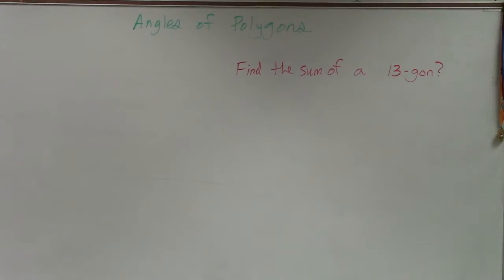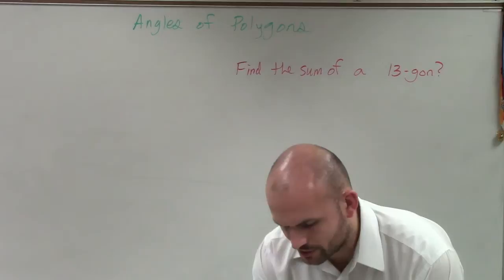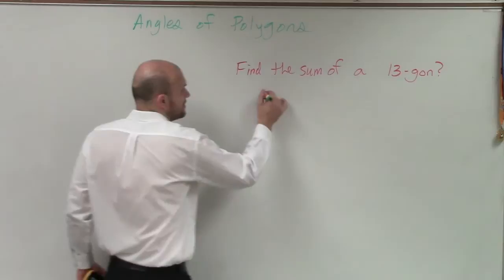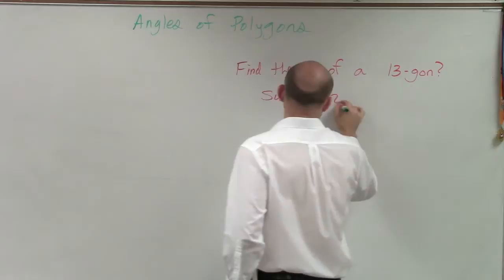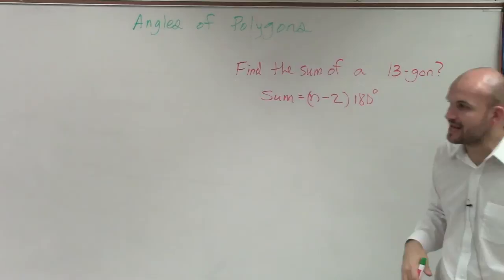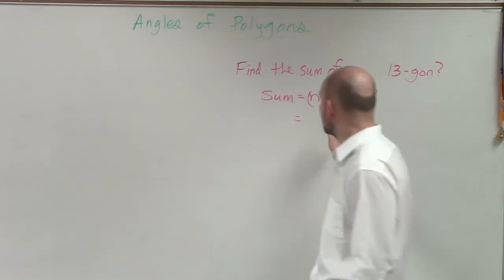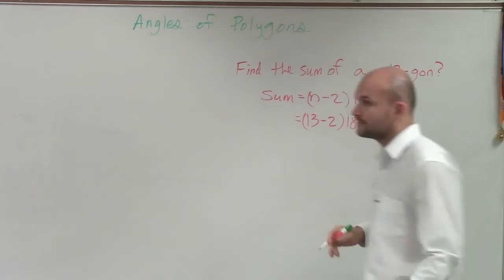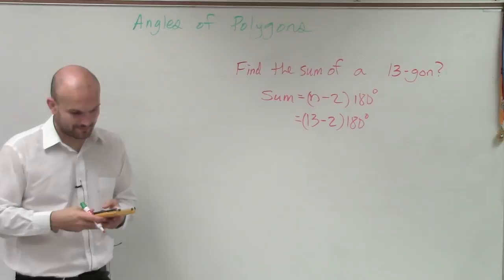How to find the sum of interior angles for a 13 gon